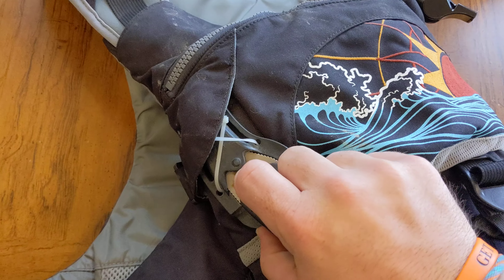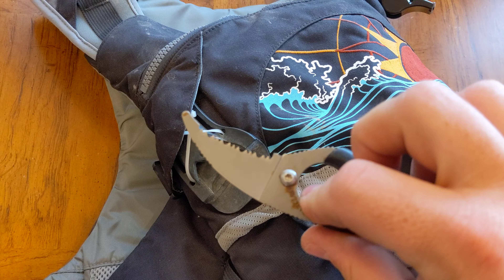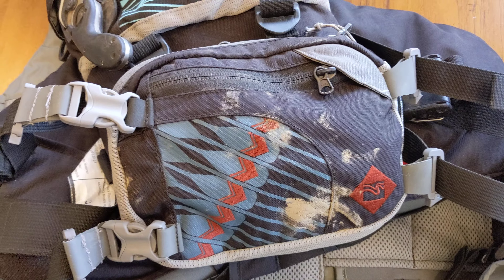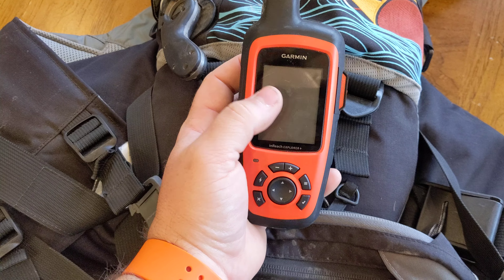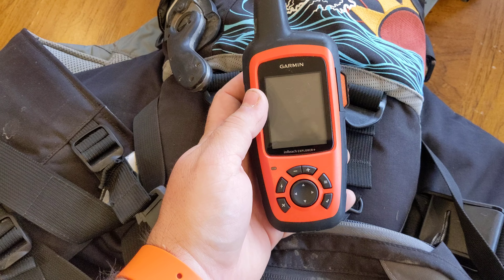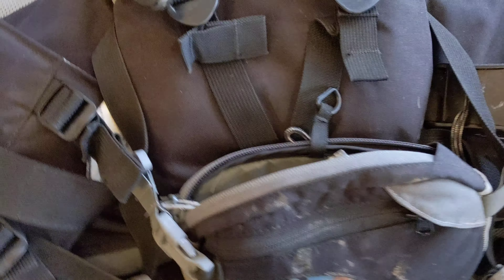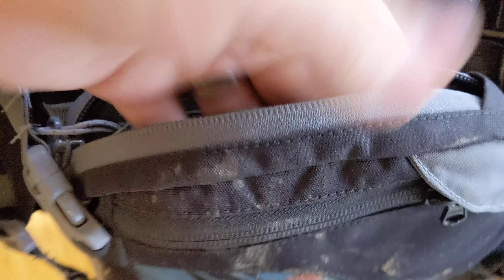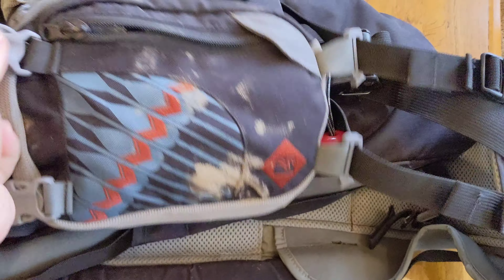Oh Sh!t PFD Kit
A quick overview of the Oh Shit! Kit I carry in my PFD for whitewater/expedition/remote paddling.

This kit is for personal survival while waiting for rescue in an extreme situation (boat gone, injury, etc). It is in addition to a full first aid/pin/emergency kit kept in my kayak/canoe/SUP/packraft.